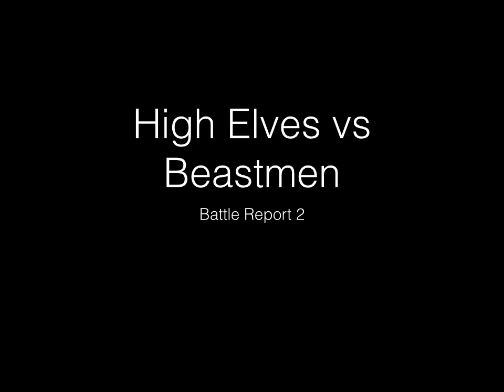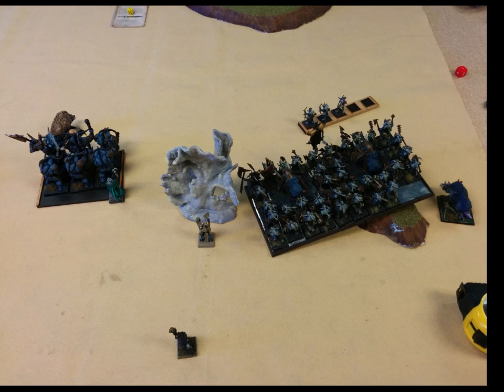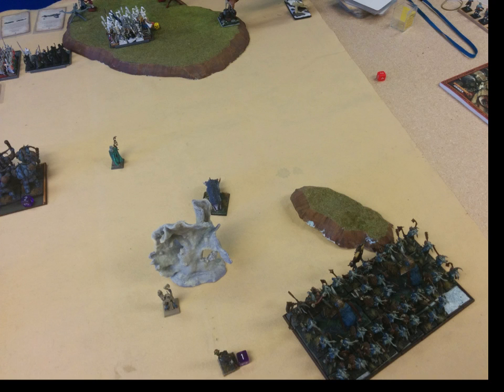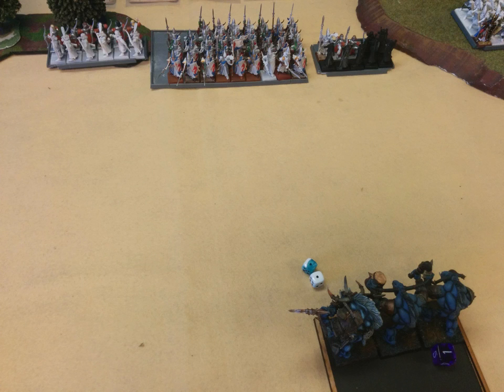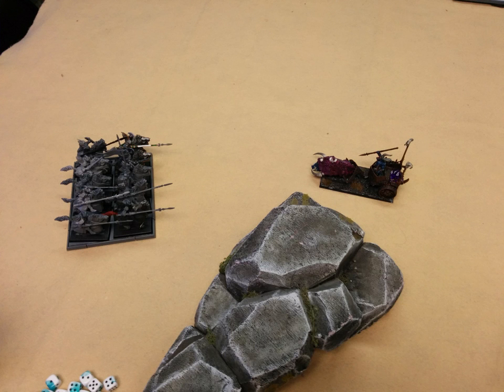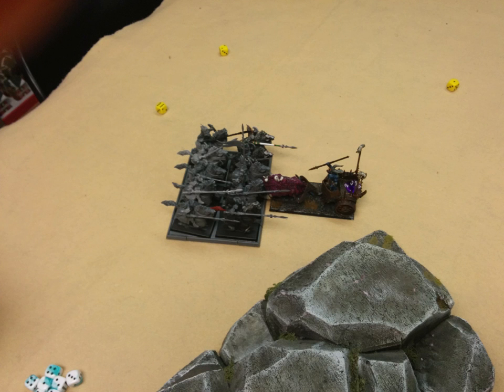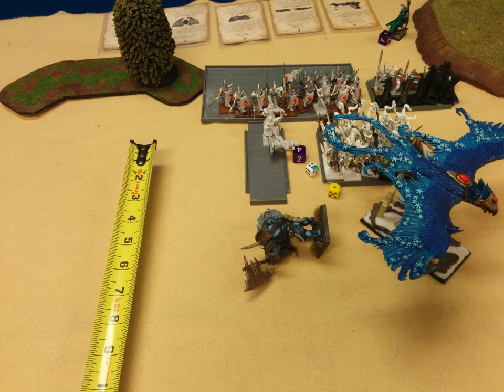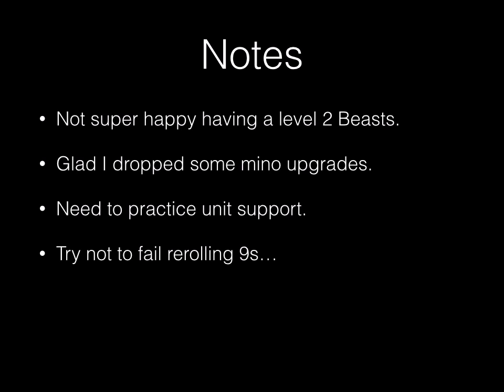Warhammer Fantasy Battle Report 2 High Elves Vs. Beastmen